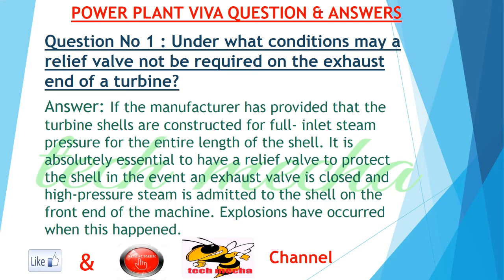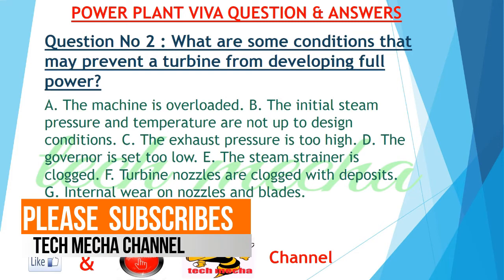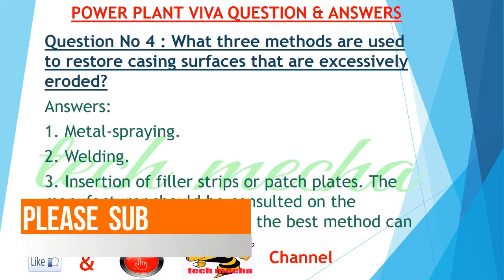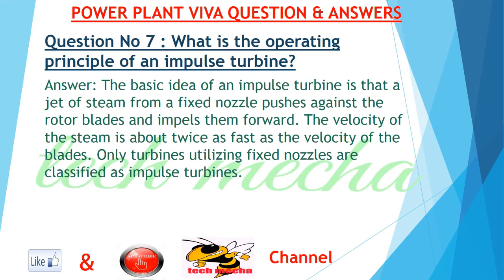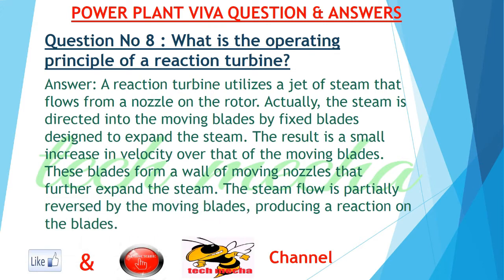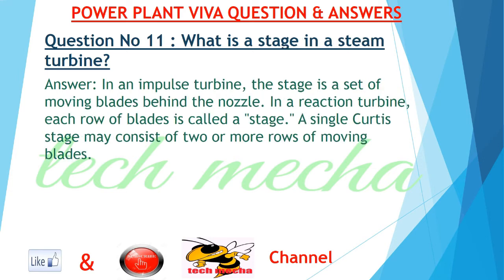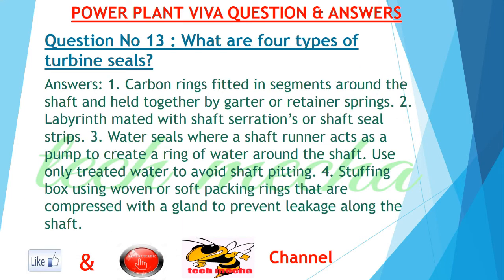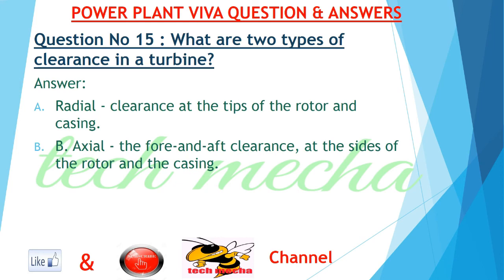Power Plant Realistic Viva 2018 || Mechanical Interview Questions-2018!!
This video helpful for those mechanical student for taking preparation for power plant jobs 2018. Here we describes total 15 power plant question which is related to turbine. This mechanical interview question helpful for all kinds of government job exam, PSU, SSC, GTCL, PDB, DESCO, GATE, NSU, DPDC, Petro Bangla etc.

2018 mechanical question,
2018 power plant viva,